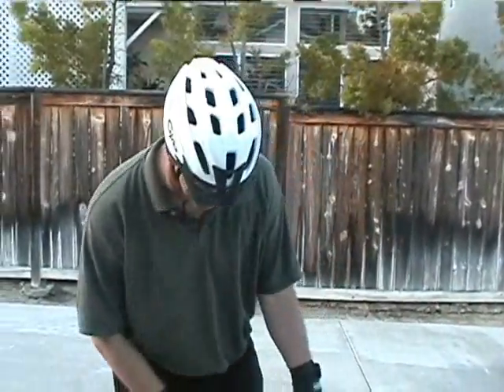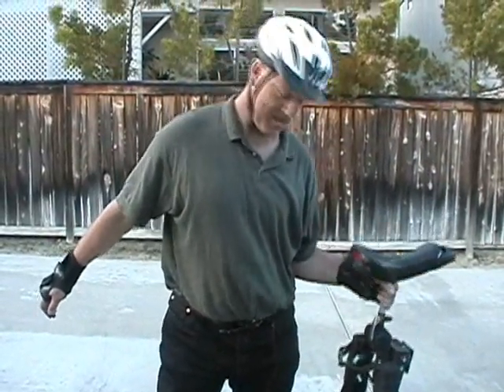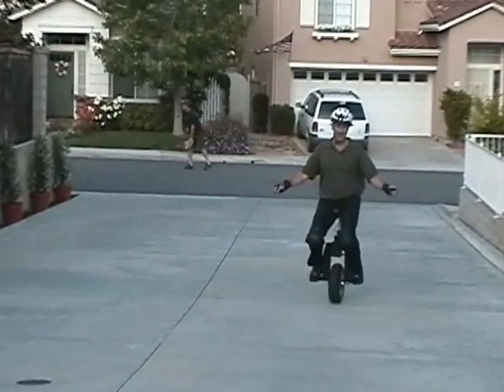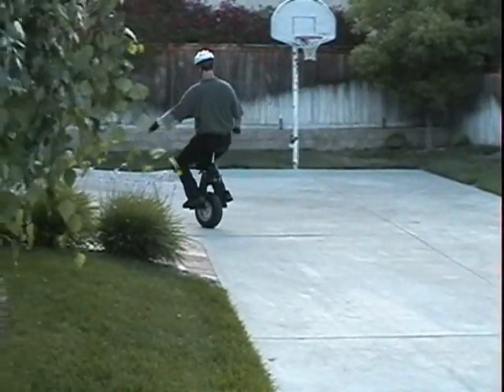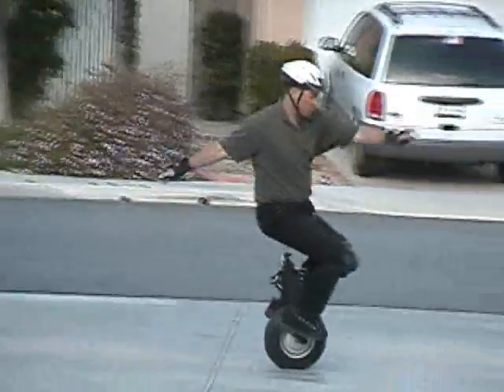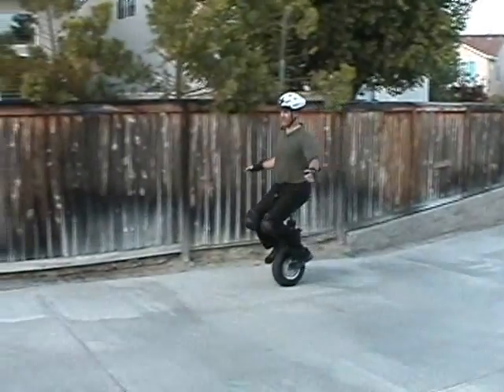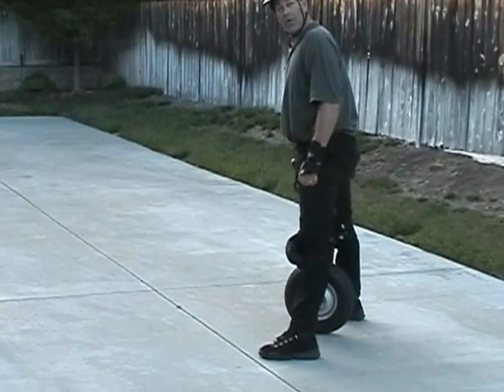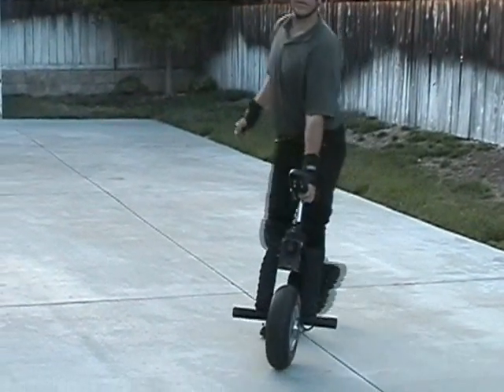Gen2 Electric Unicycle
presents the second generation electric unicycle. Packed with more power, a stronger structure and a slick look, this machine moves its 6'6" 242lb designer up and down impressive inclines.